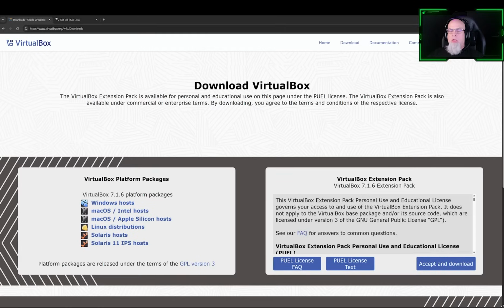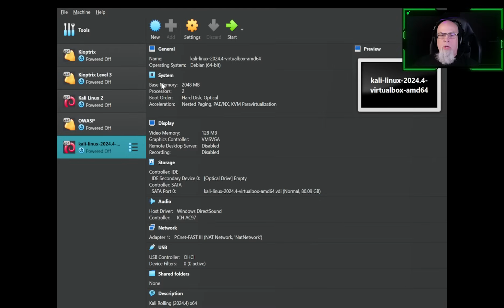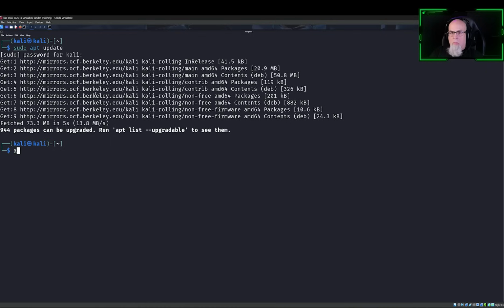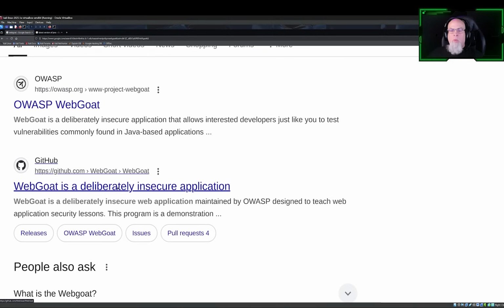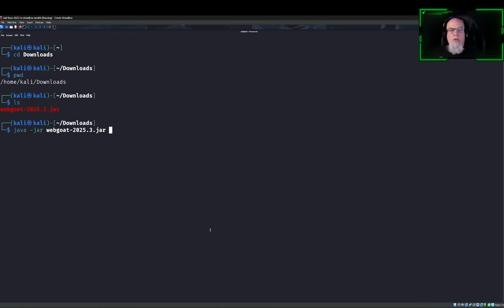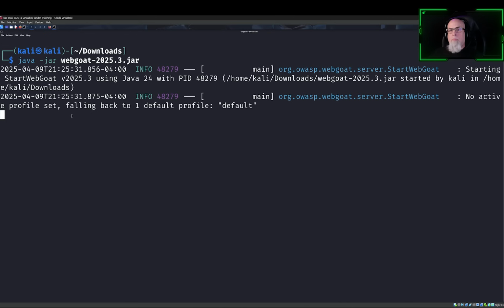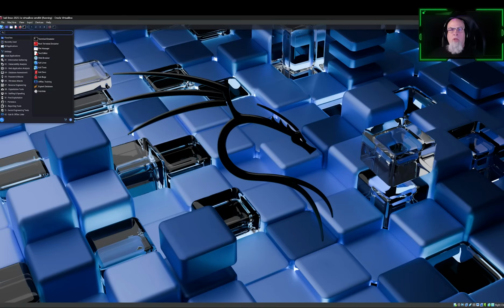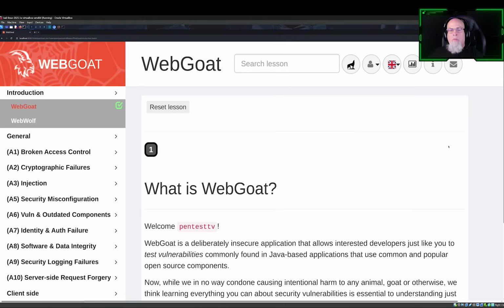Beginner Setup: Your First Web Pentester Lab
In this tutorial, we're going to show you how to build a hacking lab specifically for web pentesting.

By the end of this tutorial, you'll have a web pentesting lab that is quick to set up and easy to replicate! This is a great tutorial for beginners who are looking to learn how to hack. If you're ready to get started, be sure to watch this video!